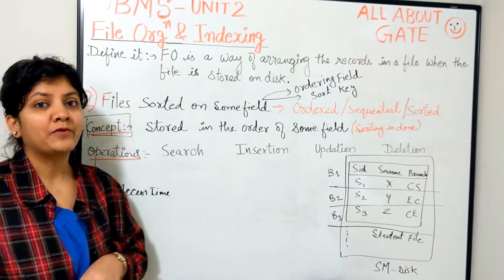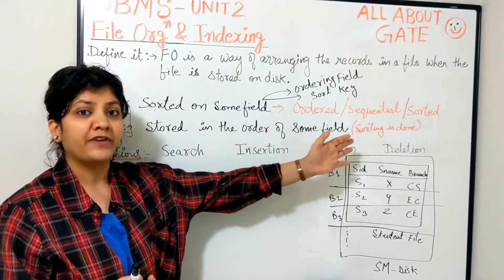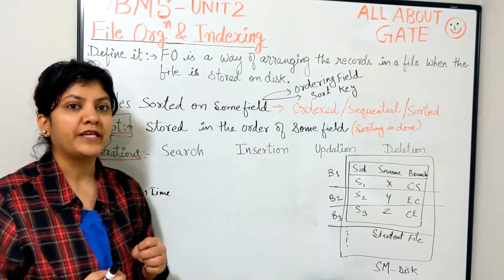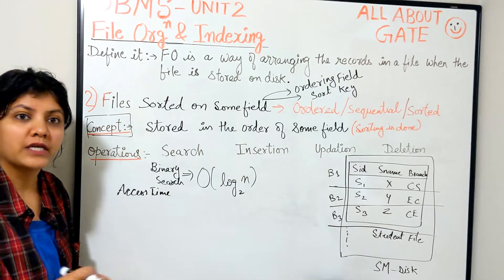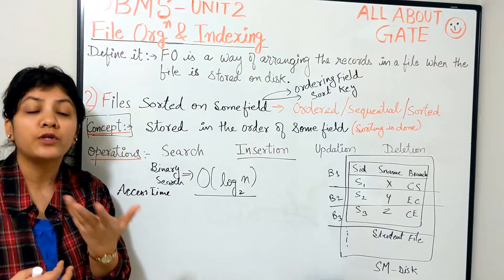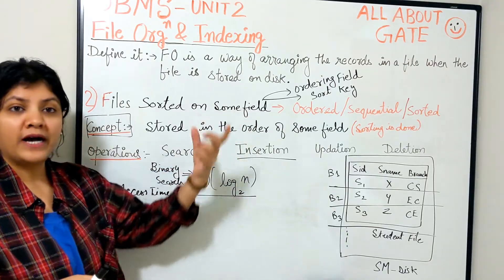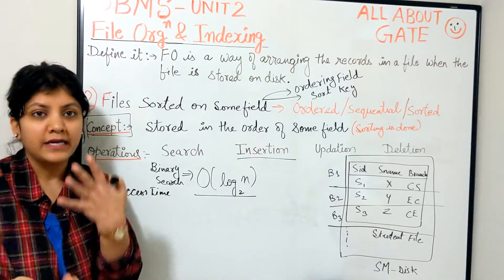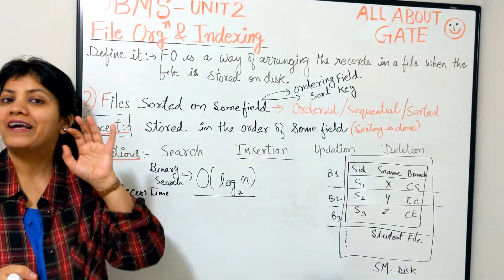Ordered File Organization | Hash Based File Organization | DBMS Session 47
Here begins the  File Organization & Indexing Concepts from GATE perspective.
Unit-2 Begins.